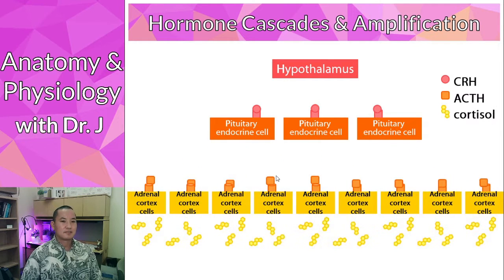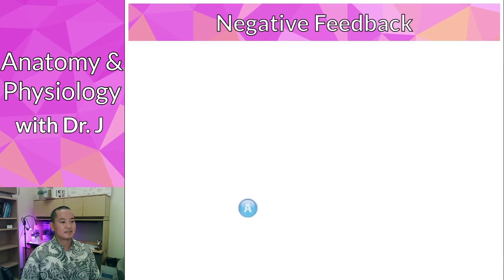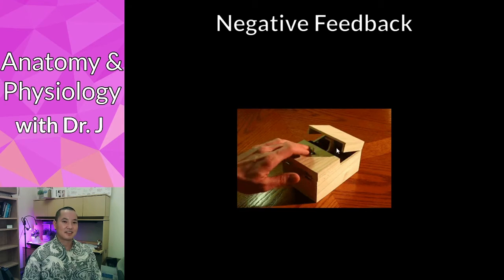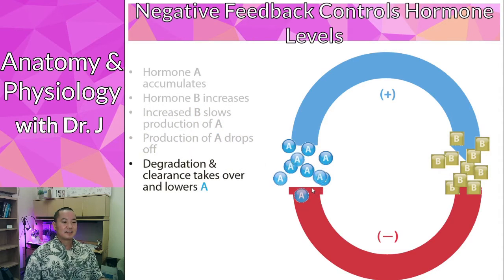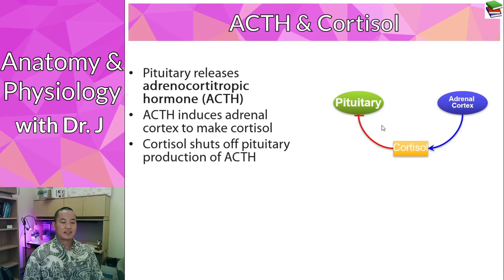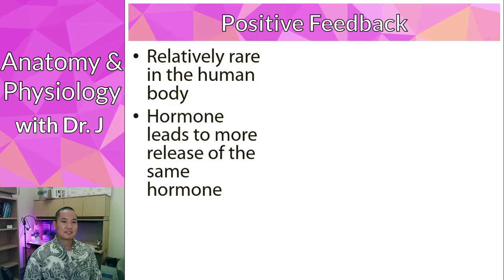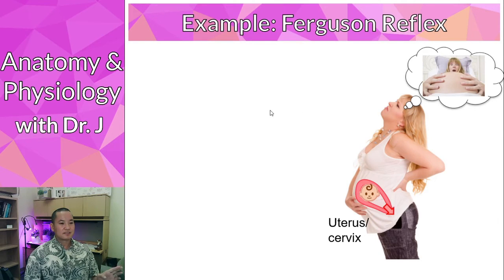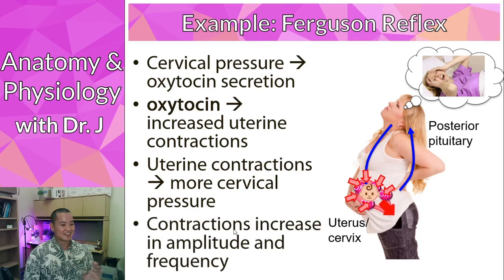PHYL 142 | Endocrine | Positive/Negative Feedback; Oxytocin